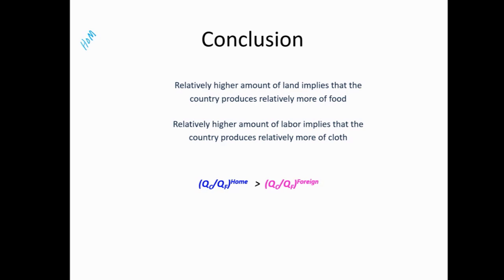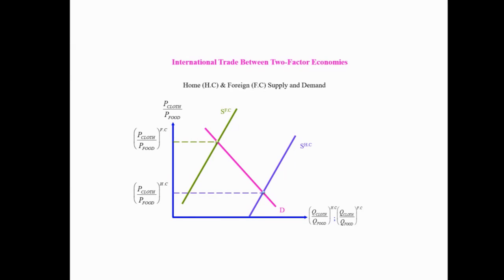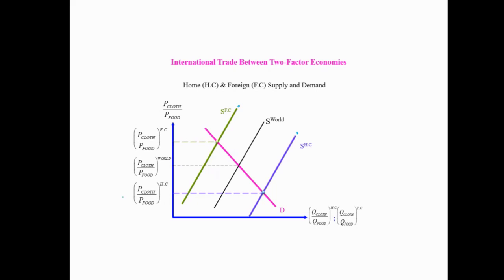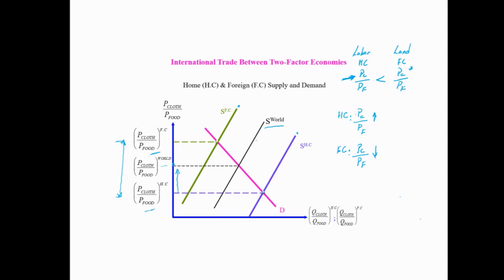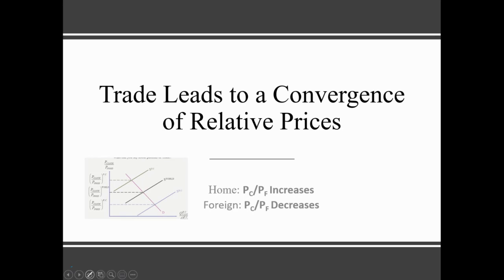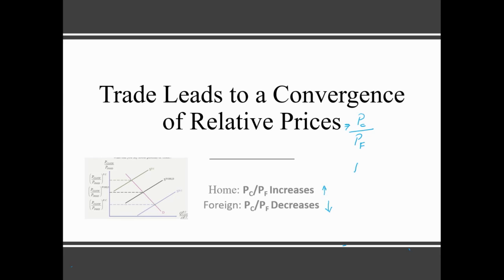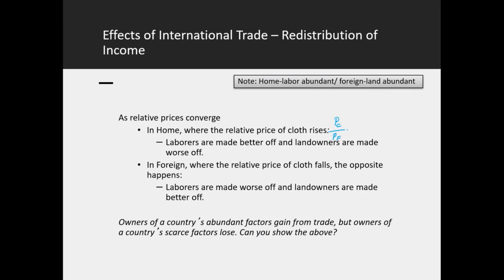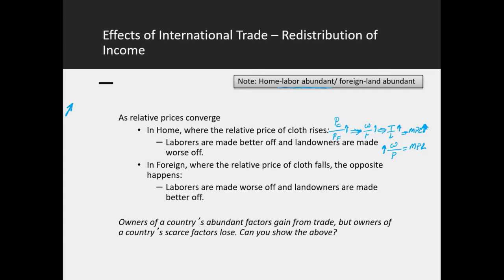Heckscher-Ohlin Model | Factor Abundance & Trade Patterns Explained (Lecture 3)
This lecture continues the Heckscher-Ohlin (H-O) model series, exploring how differences in factor endowments between countries determine patterns of international trade. Learn how capital-abundant and labor-abundant nations specialize in production and export goods that use their abundant factor intensively.

📌 What You'll Learn:
• The Heckscher-Ohlin theorem and its core predictions
• How factor abundance determines comparative advantage
• The relationship between factor endowments and trade patterns
• Why countries export goods intensive in their abundant factor
• Connecting the H-O model to real-world trade examples